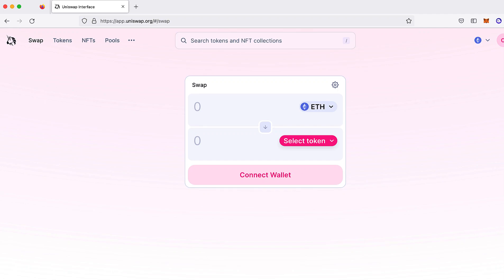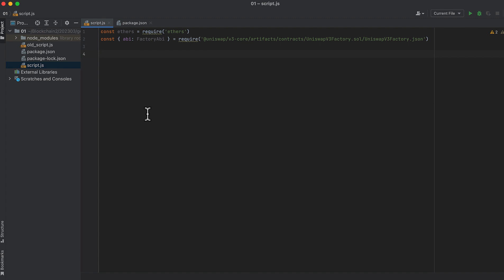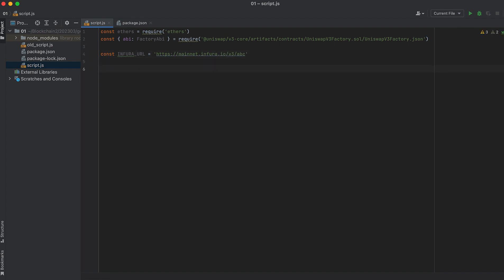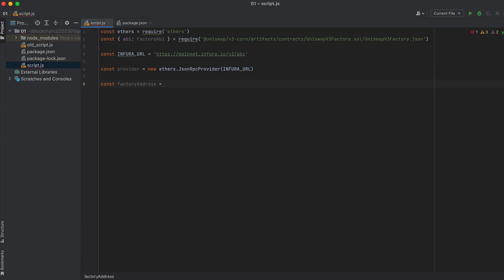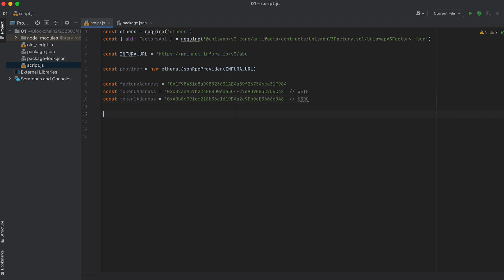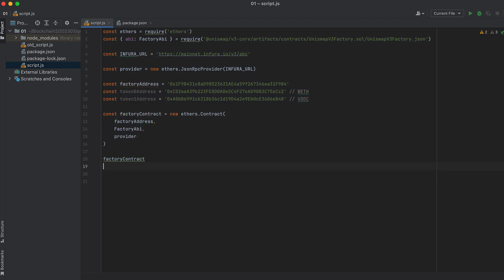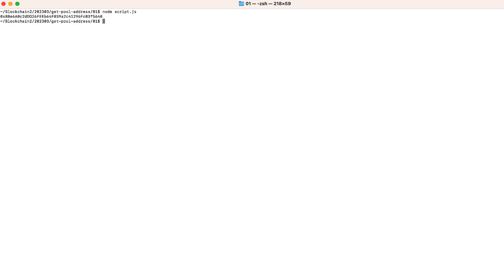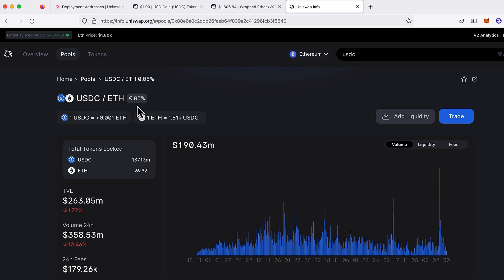Get a Uniswap Pool Address in 2 Ways | Uniswap V3 Factory Contract | EthersJS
Description:
How do you lookup a Uniswap V3 pool address? Given 2 tokens, we can use the Uniswap V3 factory contract to lookup a pool address with code. We can also lookup a pool address in the web browser.

Imports:
const ethers = require('ethers')
const { abi: FactoryAbi } = require('@uniswap/v3-core/artifacts/contracts/UniswapV3Factory.sol/UniswapV3Factory.json')

NPM Packages:
"@uniswap/v3-core": "^1.0.1",
"ethers": "^6.2.3"